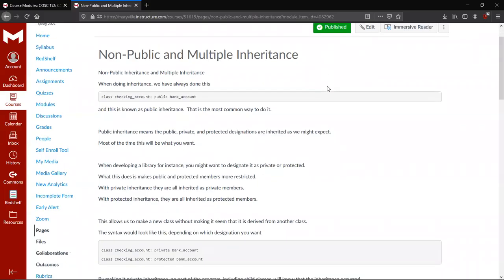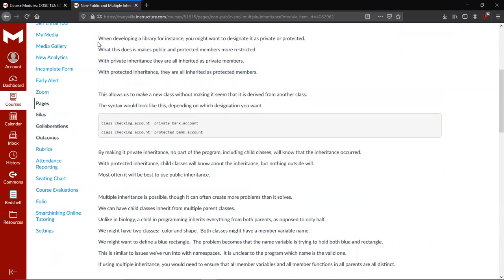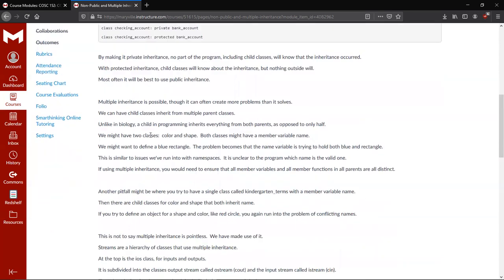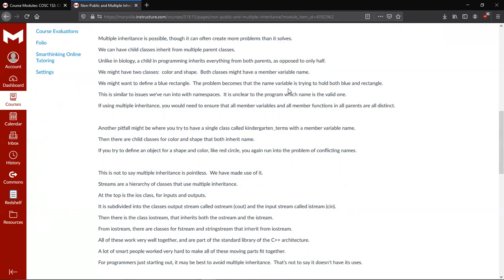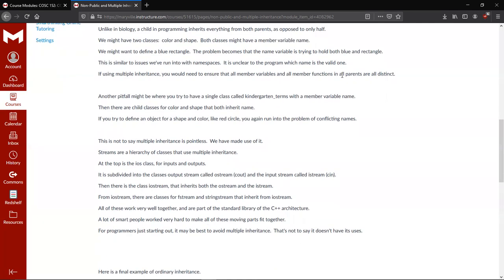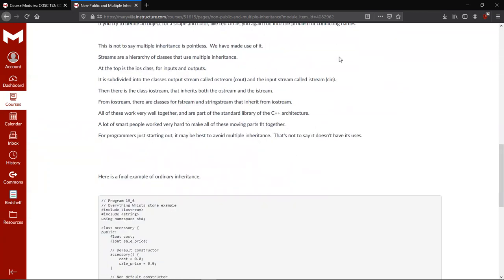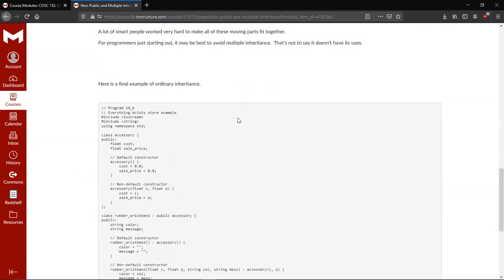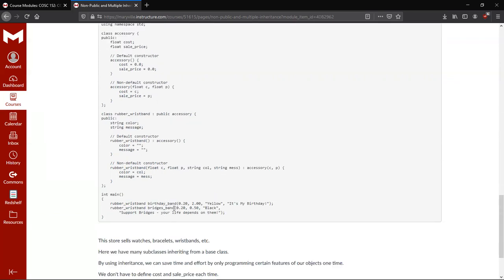19 6 Non Public and Multiple Inheritance